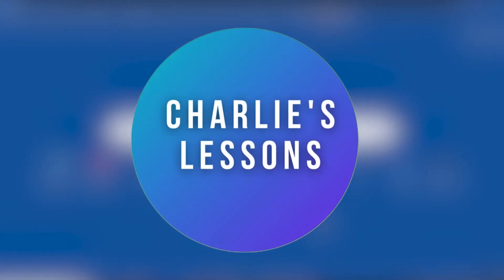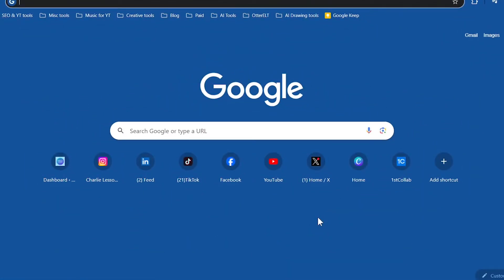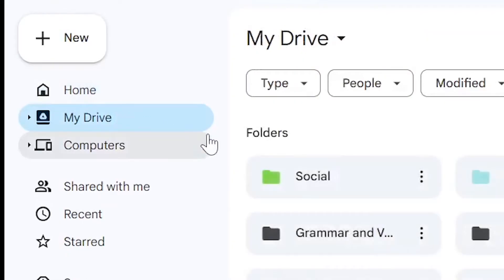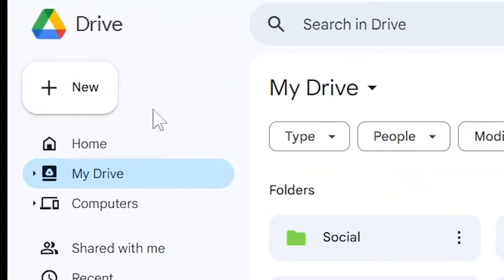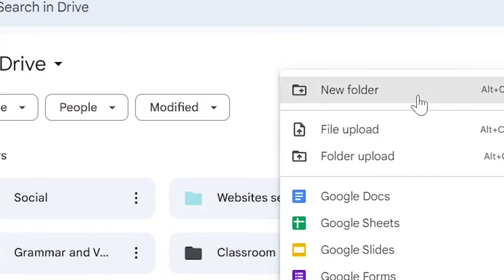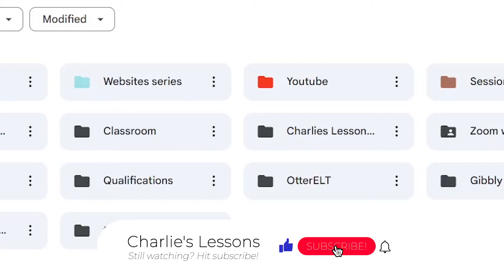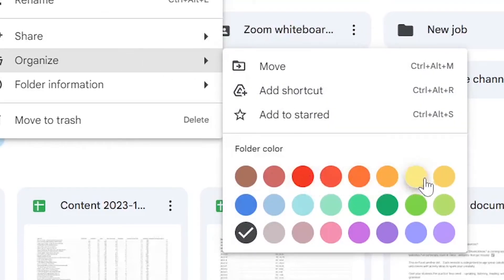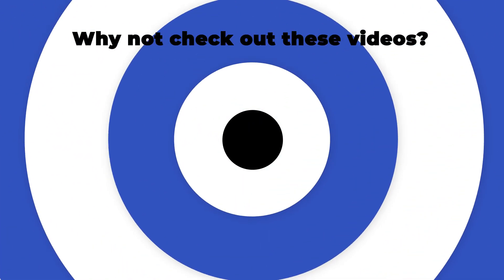How to Create a Folder in Google Drive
In this video, we'll show you how to how to create folders in Google Drive. Google Drive is a great way to keep documents and it's easy to create folders. Looking to create folders in Google Drive? In this video, we'll show you how to do it quickly and easily!